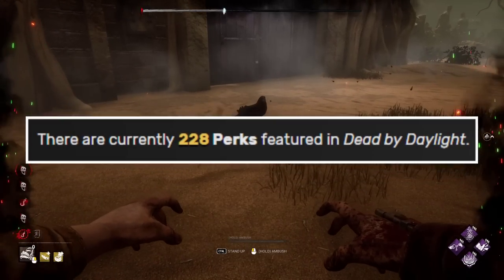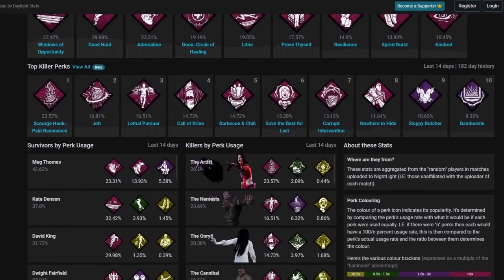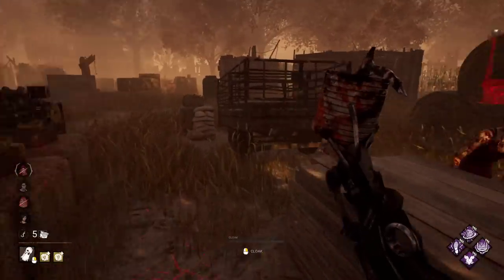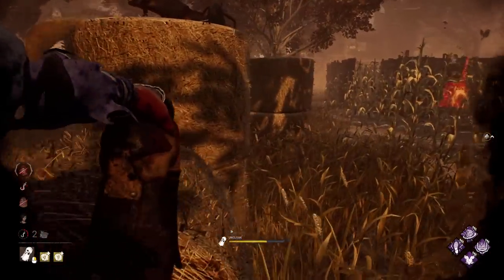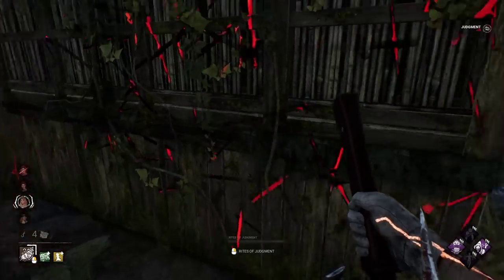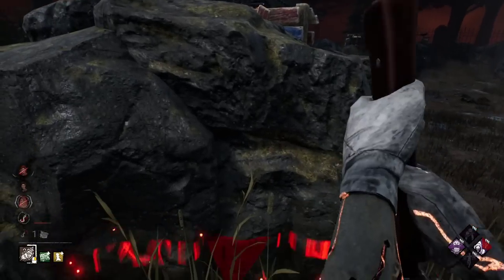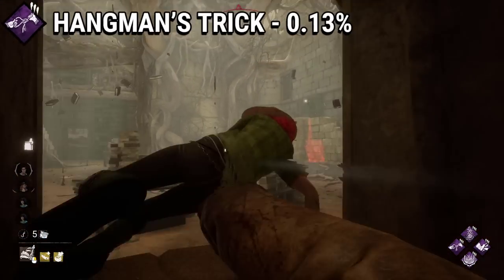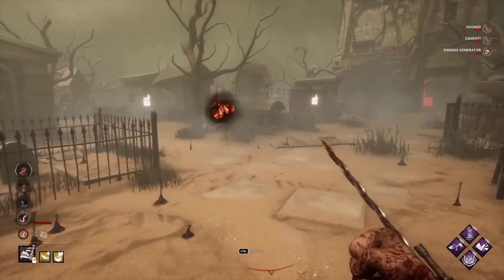Why Is NOBODY Using These Perks? (OUTDATED)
Let's take a look at the top 10 least used perks in the game, and find a reason why. You might not expect the placements! I certainly didn't!

All statistics where taken from Nightlight, a really cool website.

00:00 Nightlight
00:59 10 Predator - 0.41%
02:37 9 Deathbound - 0.41%
04:02 8 Hex The Third Seal - 0.40%
05:32 7 Coup de Grace - 0.40%
07:00 6 Grim Embrace - 0.39%
08:24 5 Overwhelming Presence - 0.38%
09:39 4 Hex Retribution - 0.37%
10:54 3 Zanshin Tactics 0.3%
12:46 Honourable Mention
13:18 2 Septic Touch - 01.9%
14:43 1 - Hangman's Trick - 0.13%

Music is from Sonic Mania